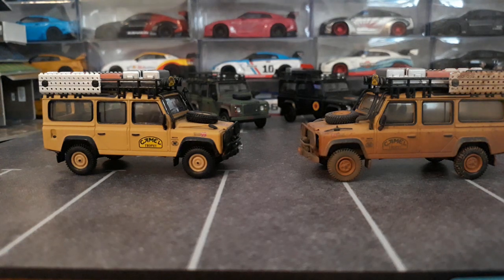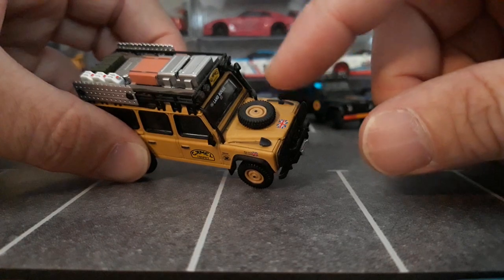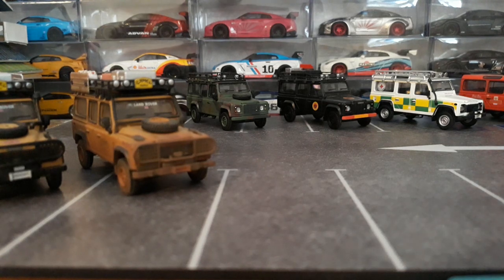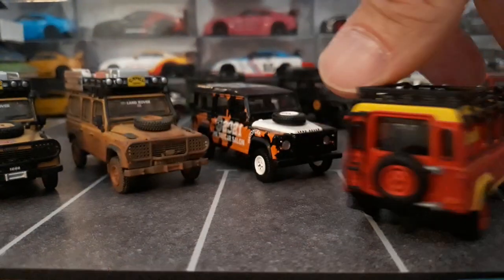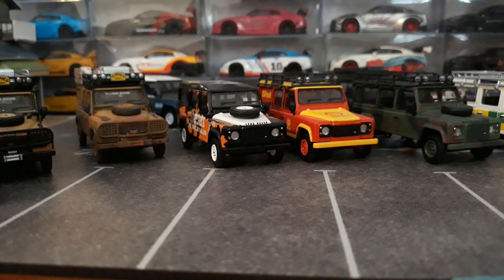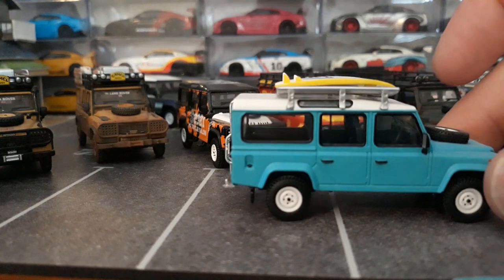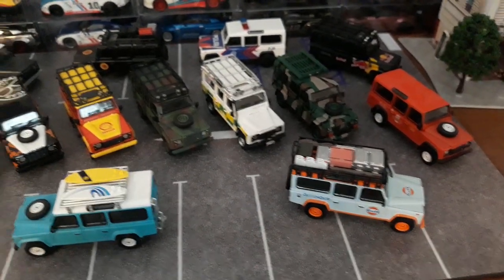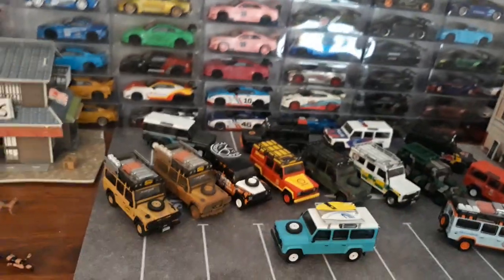14 Different Mini GT Land Rover Defender 110 models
In this episode we take a look at every Mini GT Land Rover Defender 110 except the Sinopec Camel Trophy Winner.